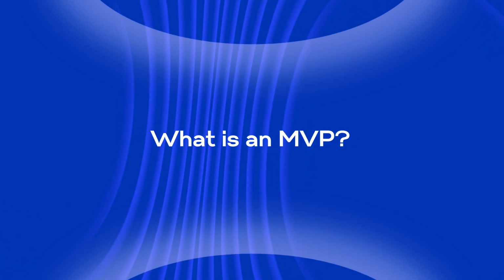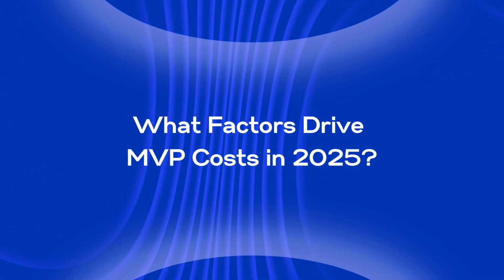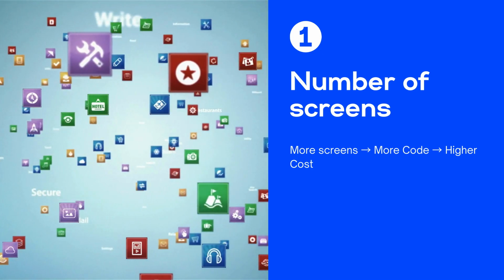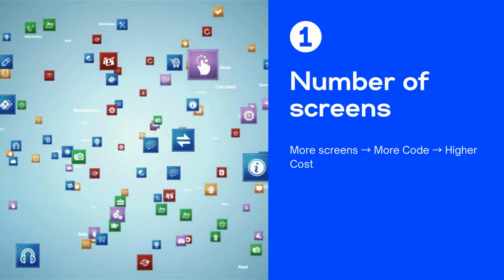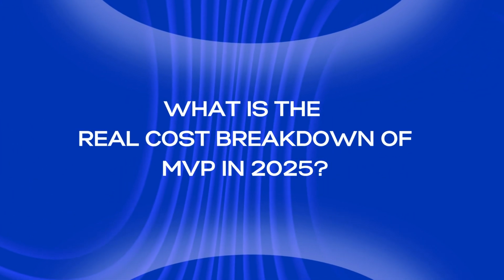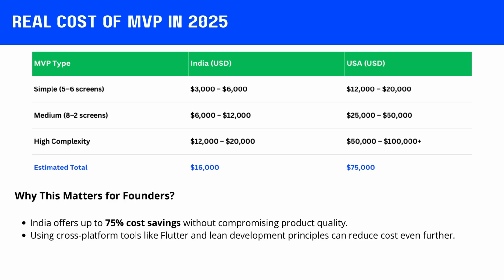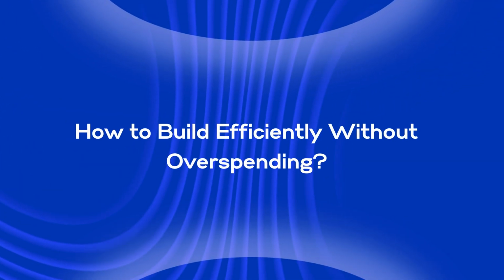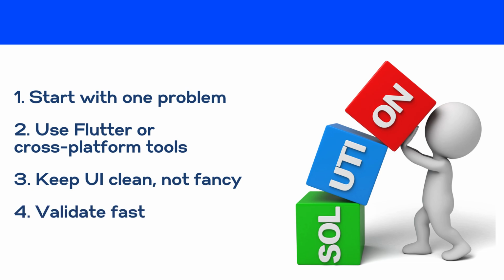How to Create an MVP (Minimum Viable Product) Step-by-Step (2025) – The Easiest & Fastest Way!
Attention Tech Startup Founders  :

Startup Idea Delayed? Launch Fast

Stop waiting. Get your MVP (Minimum Viable Product ) live Fast and Beat competitors & show investors real traction.

Watch this video for tips and advice on startup MVP development to help you launch your product successfully!

💡 What You’ll Learn:
• How to scope your MVP right in 2025
• Tools that cut your dev cost and timeline in half
• What successful founders do before they write a single line of code
• How to get MVP guidance without spending a dollar

🎯 If you're serious about launching in 2025 — this is your shortcut.